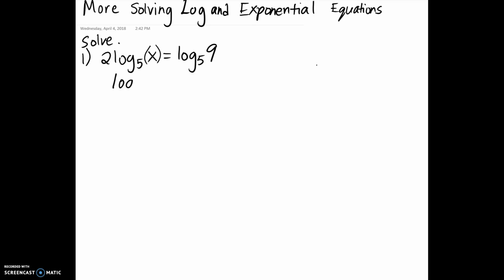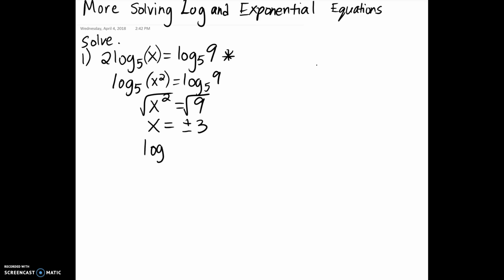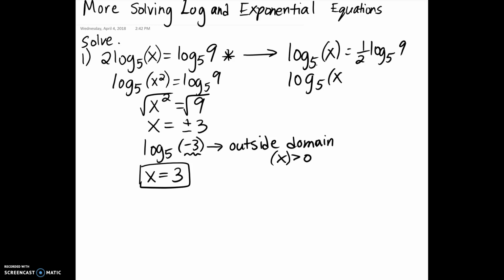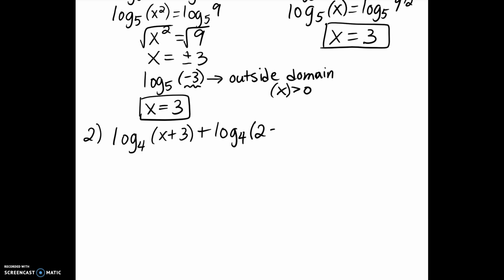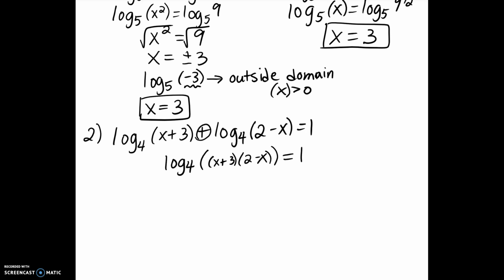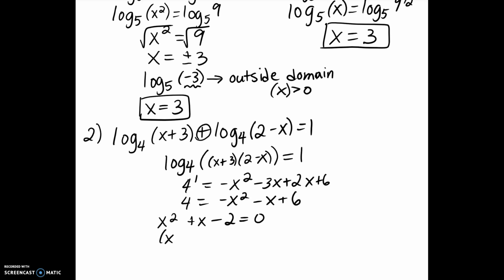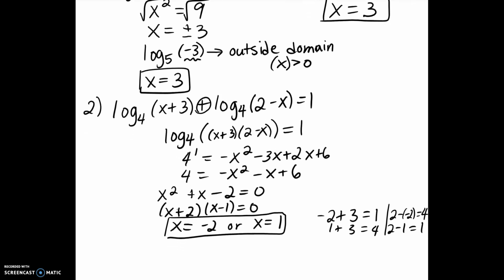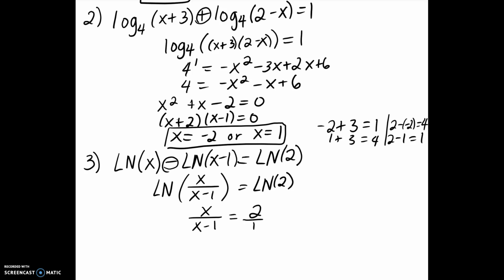More Exponential & Log Equations Video 1